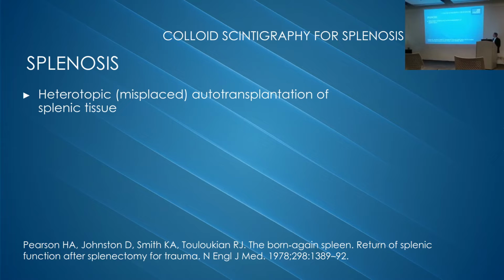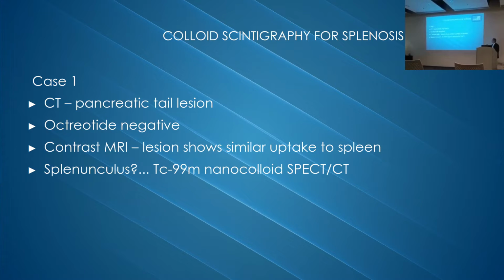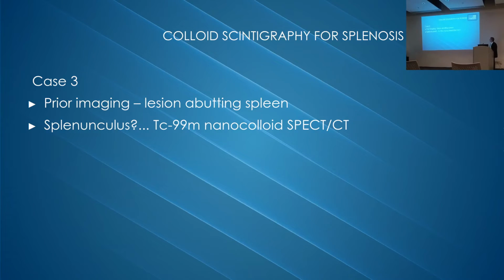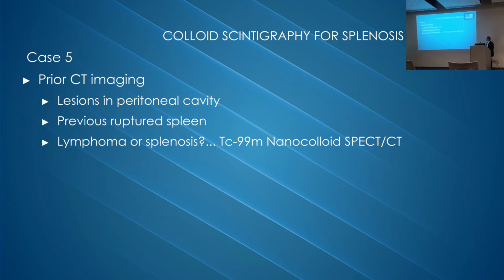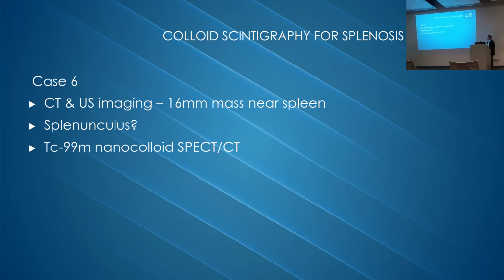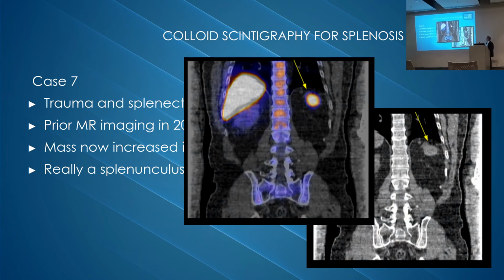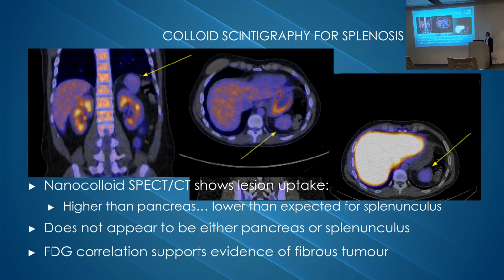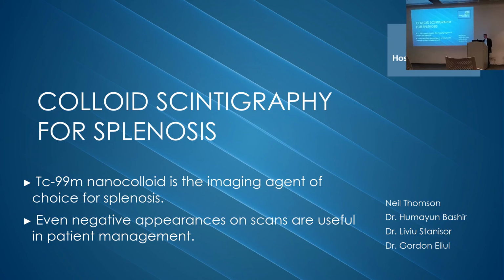Colloid Scintigraphy for Splenosis - a Case Series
A case series illustrating positive and negative cases of splenosis using SPECT/CT hybrid imaging. Cases taken from the Kent and Canterbury Hospital. Presented by Neil Thomson of the Nuclear Medicine Department filmed at the spring 2022 BNMS meeting in Glasgow.